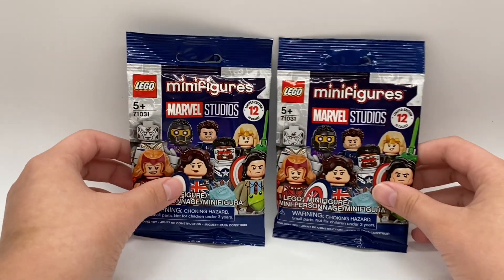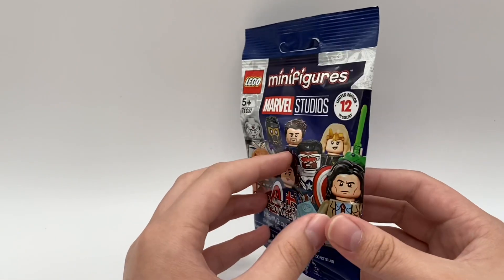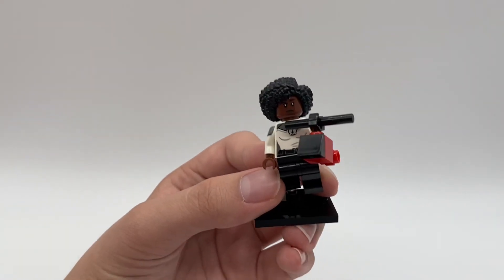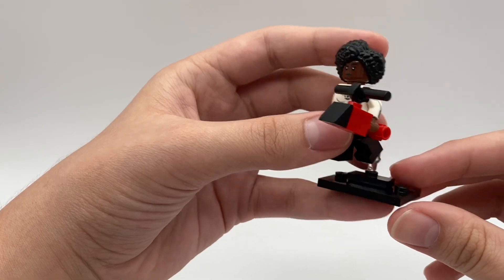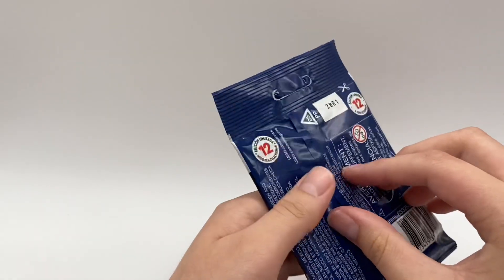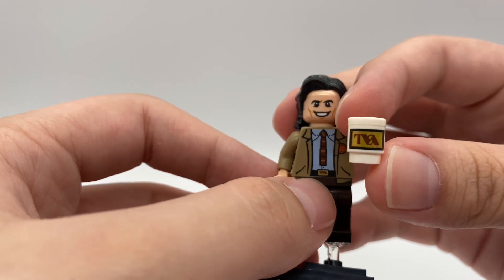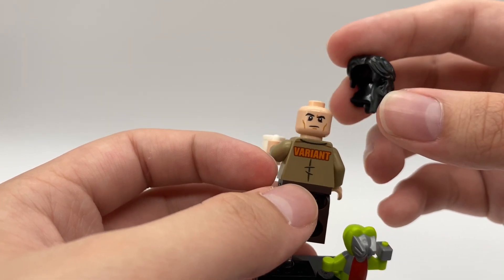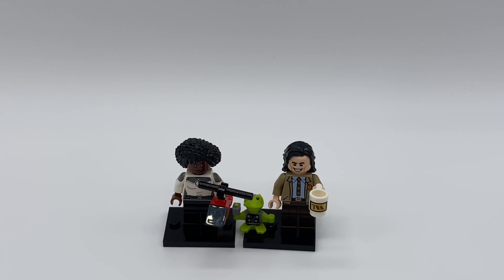LEGO Marvel Studios CMF Series Early Unboxing!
Hello YouTube This is BrickmeisterUSA! In this video I’ll be opening two packs of the LEGO Marvel Studios CMF Series and showcasing the figures that I get. I was able to get these packs from Walmart.com before the official launch of he series on September 1st, 2021